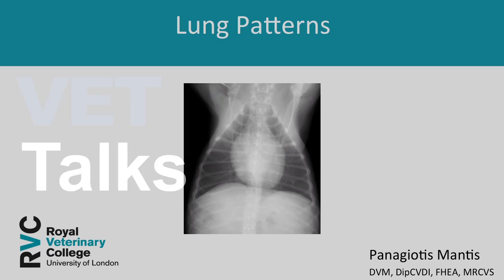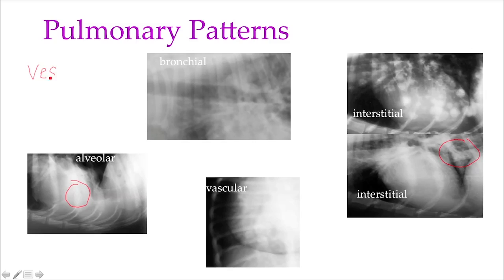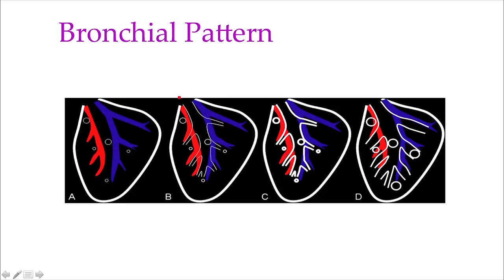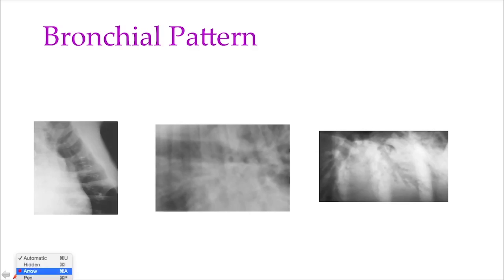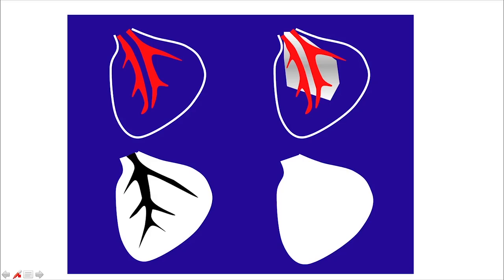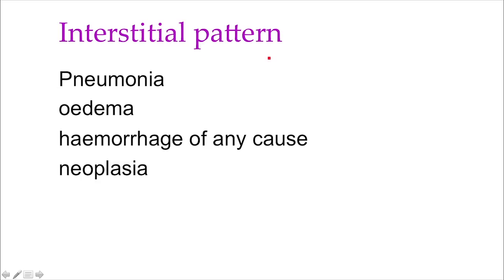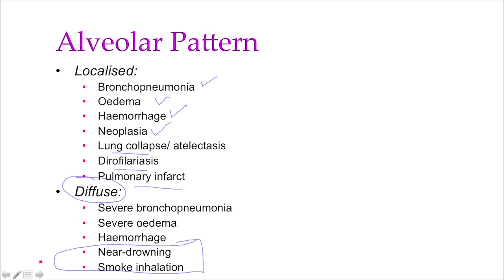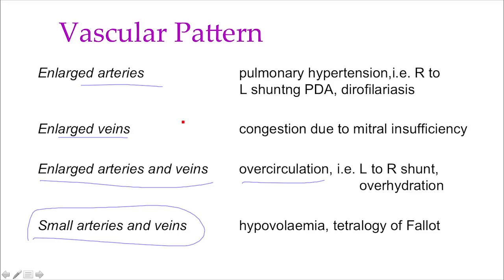VET Talks- Radiographic Lung Patterns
This VET Talk is by Dr Pete Mantis, DVM, DipECVDI, FHEA, MRCVS, Senior Lecturer in Radiology, Department of Clinical Sciences and Services - Small Animal Diagnostic Imaging, RVC, University of London (UK)

You can access the summary fact-sheet for this VET Talk lecture on the